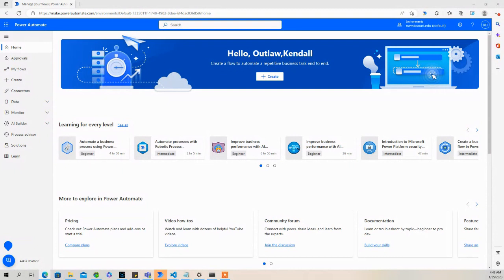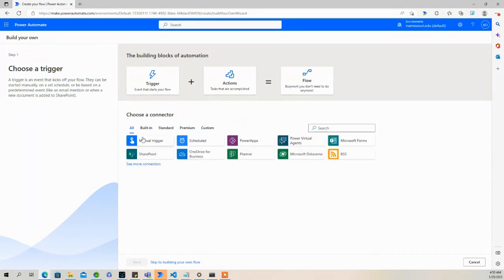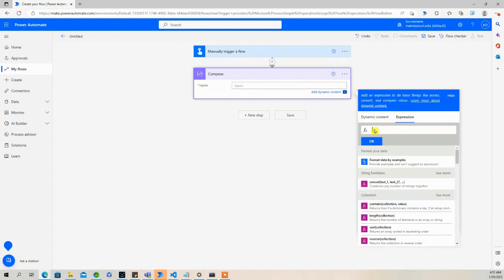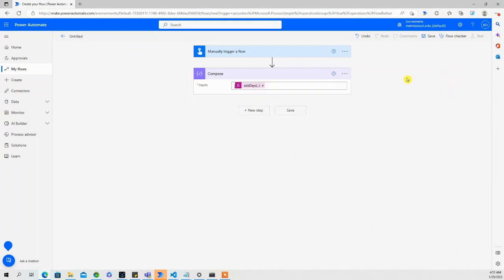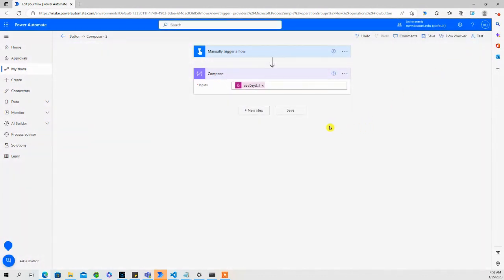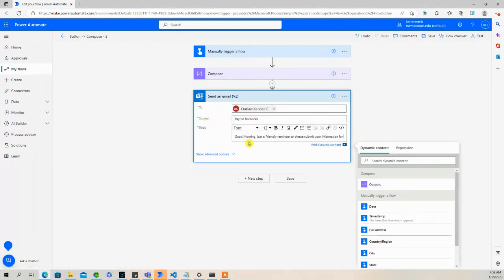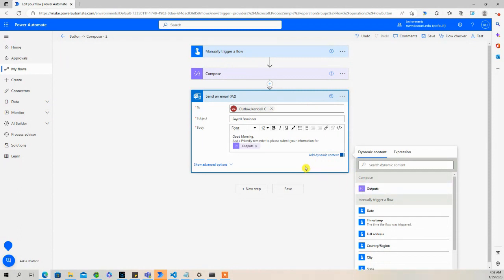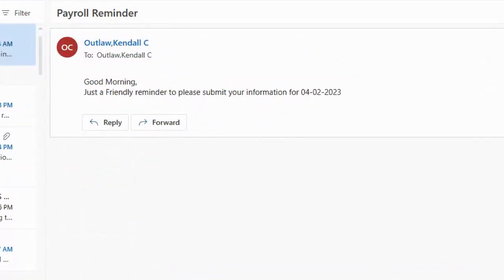How to Add Days to Your Flow in Power Automate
Are you looking to add days to your flow in Power Automate? In this video, we'll show you how easy it is to add days to your flow in just a few minutes!

Power Automate is a great way to keep your work schedule organized and track your progress. In this video, we'll show you how to add days to your flow in just a few minutes, so you can stay on track and achieve your goals!
In this video, we will show you how you can use the Add Days expression in Power Automate to add or subtract days from the current date

Below is the expression that we used in the video:

addDays(utcNow(),10,'dd-MM-yyyy')